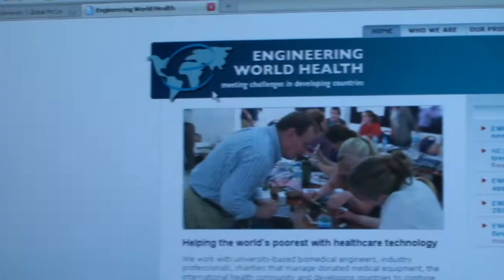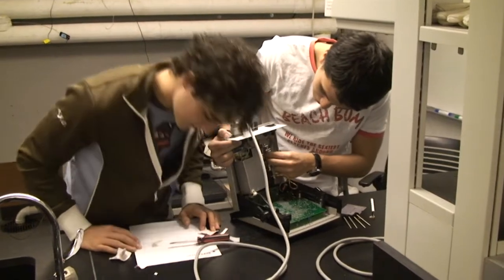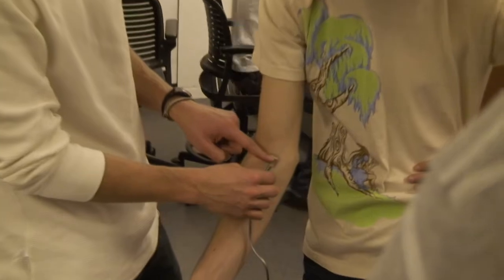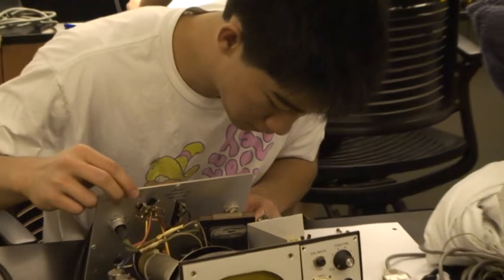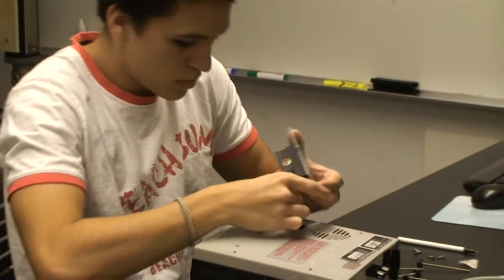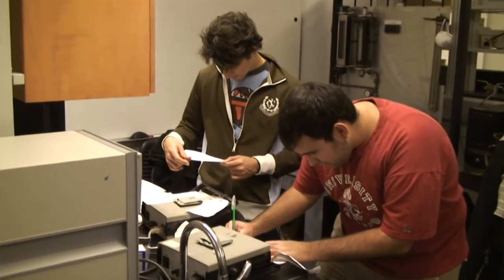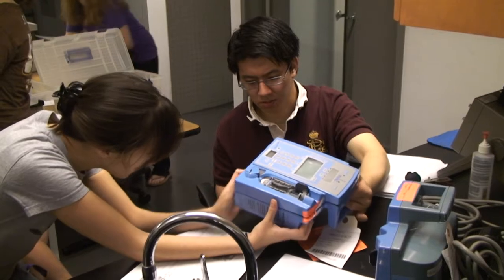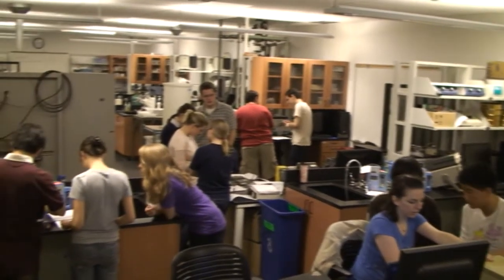Engineering Global Health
Students at the McCormick School of Engineering at Northwestern University are repairing medical equipment as part of a new student group, Engineering World Health. ____